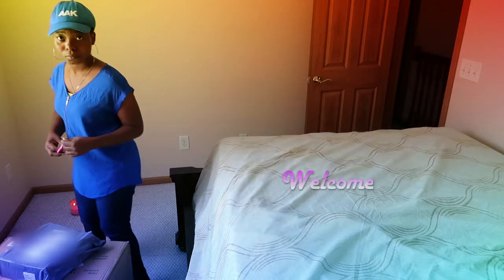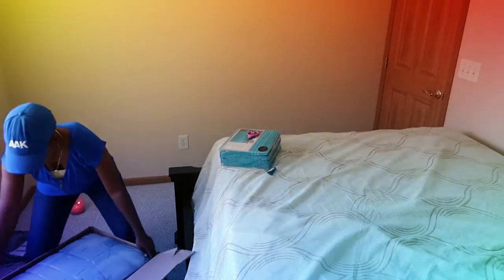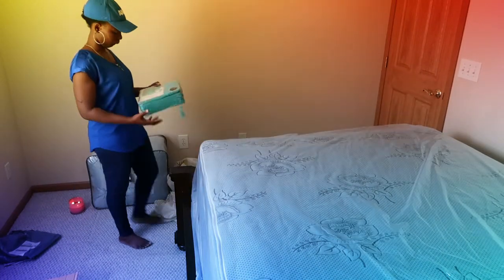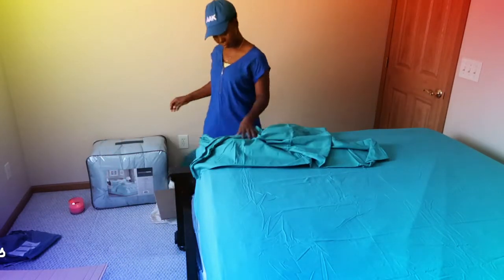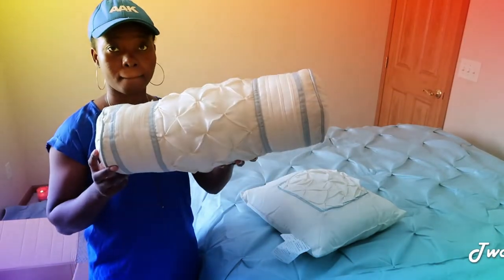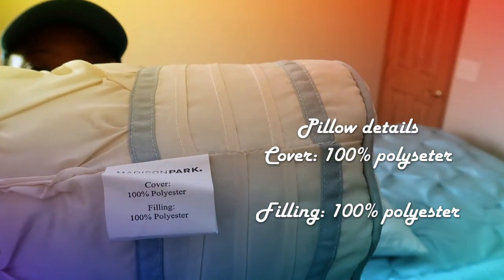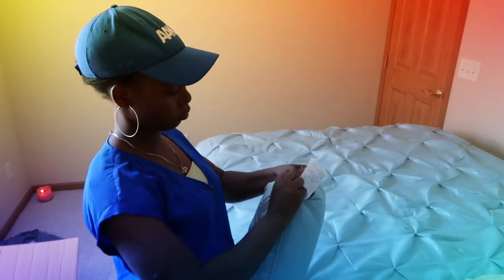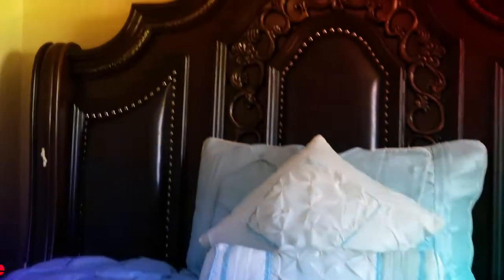Wayfair review + Vlog + Watch me lay my bedding + dance & watch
Is Wayfair bedding quality or trash? find out.

// Comment what part you like.

Love you Plenty!!!